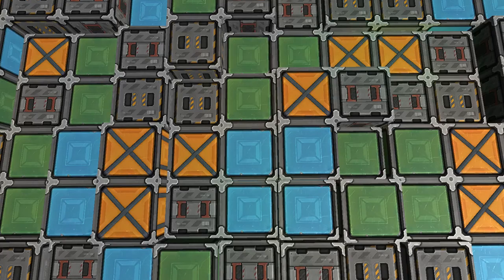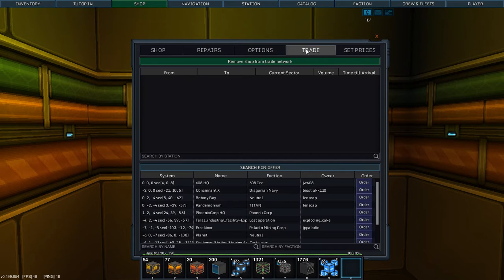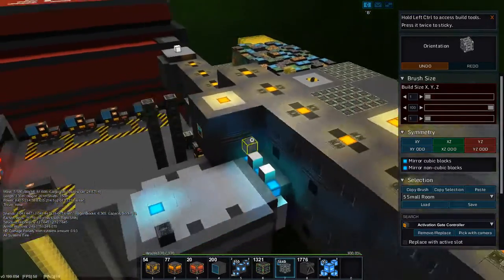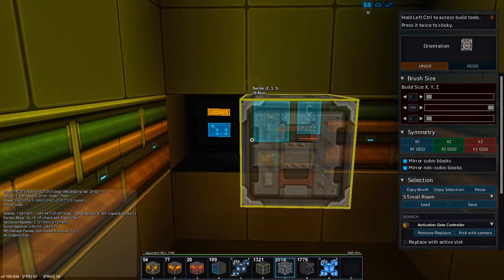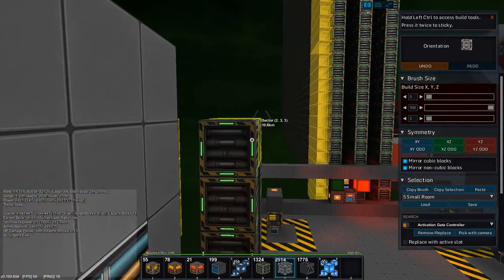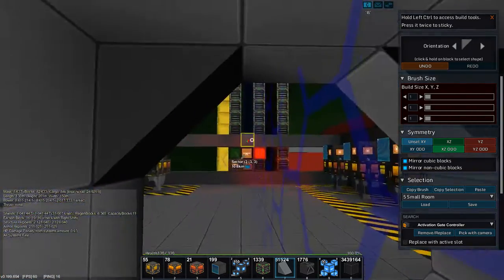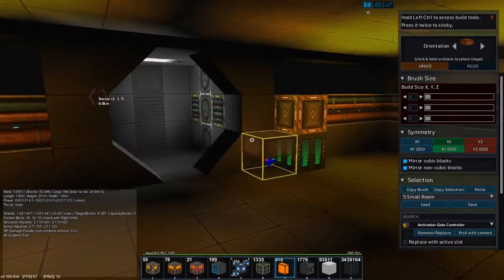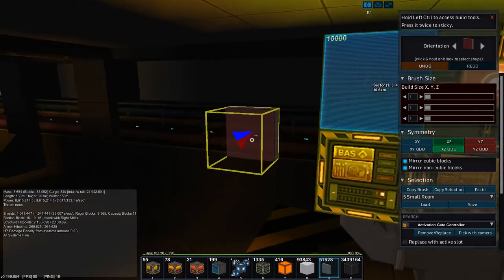JW608 Plays Starmade ep 443 Factory Shop Node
Today in Starmade I set up a small shop node, and ask for people to sell me fertikeen.  Please do, seriously.

Details on how to play on the Salty Dogs server can be found on Lenscap's discord

and while you're at it go check out his YouTube Channel